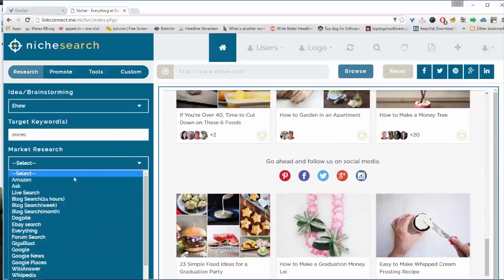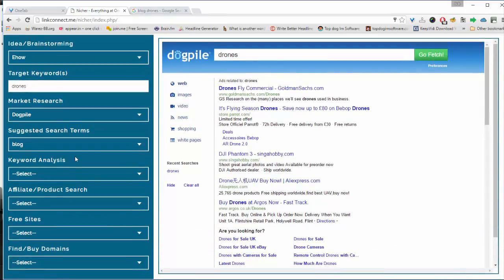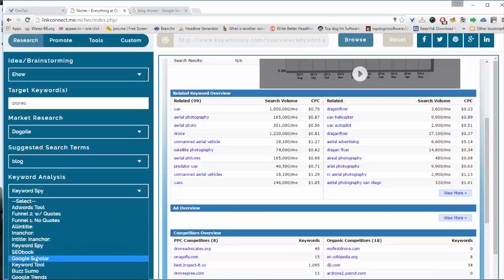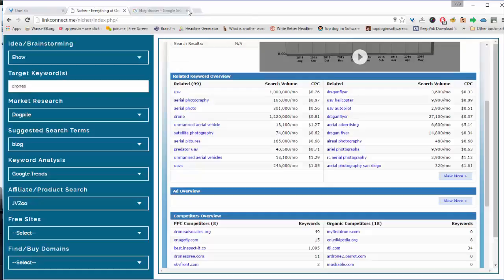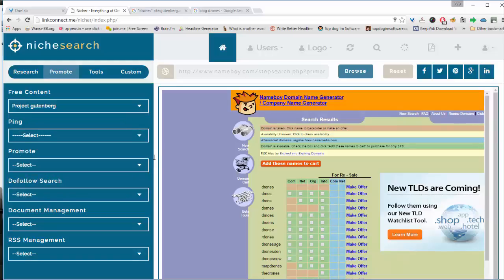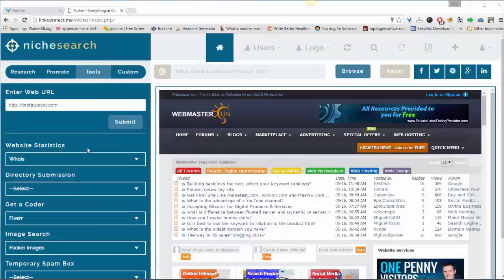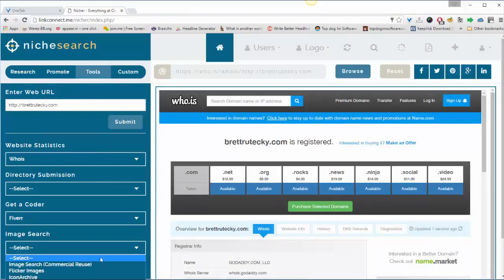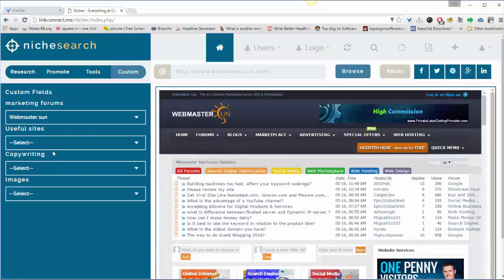Niche Generator Revolution Demo | Review Amazing Bonus and Discount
Did you know that there are tons of niches out there just waiting for you snatch up?

Maybe you already have one but don’t know the direction to take to ‘UNLOCK’ the GOLDMINE you already know is there!

Are you an tired of bouncing from product to product because you don’t have a software product that will not only do the research for you but give you everything in a “All in One” package?

If you answered ‘YES’ to any of the above, then got you covered.

I have just found some powerful software that brings together every niche research tool you’ll ever need, all under one roof.

With Niche Evolution you just enter a single keyword and instantly uncover red hot sub-niches that you never thought existed

There is one catch though you will have to hurry because the price is rising FAST (Don’t Delay)

So heed the warning and stop wasting time on fractured, confusing research & find exactly what niches to target, what to say, and what to sell, without risking a single second on guesswork.

Niche Generator Revolution Buy
Niche Generator Revolution Download